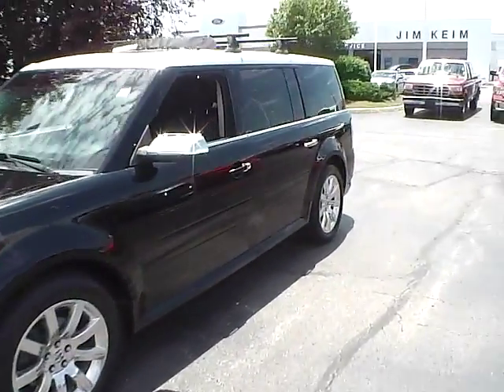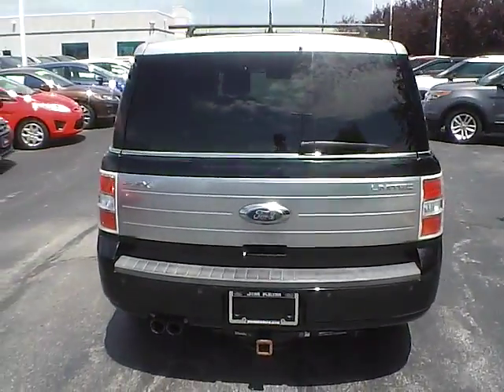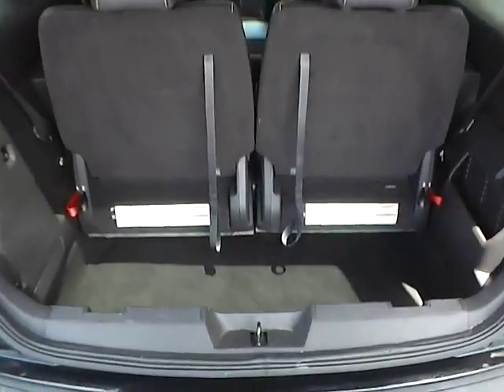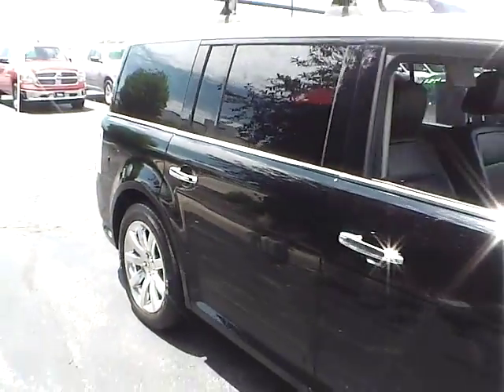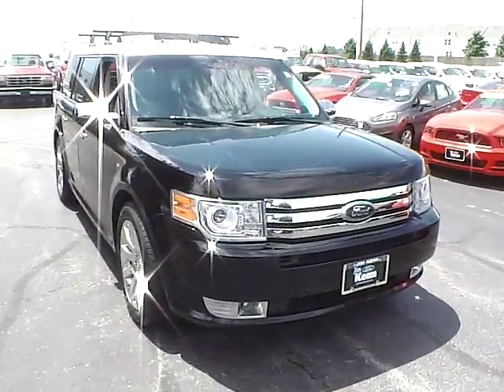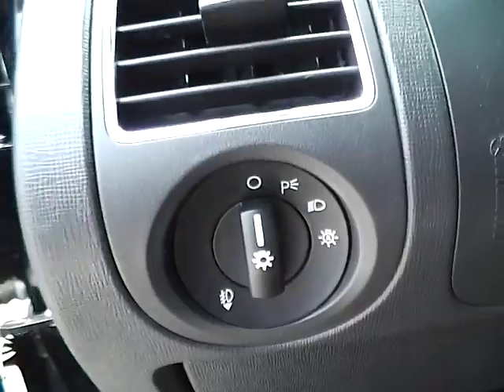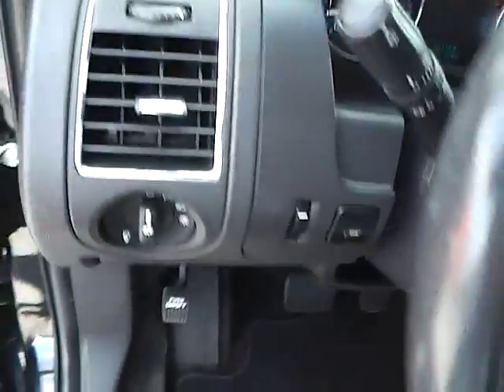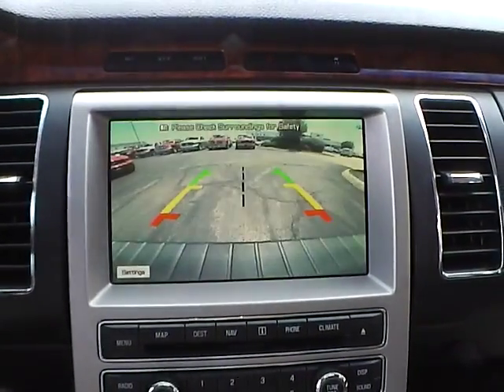2009 Ford Flex Limited For Sale Columbus Ohio